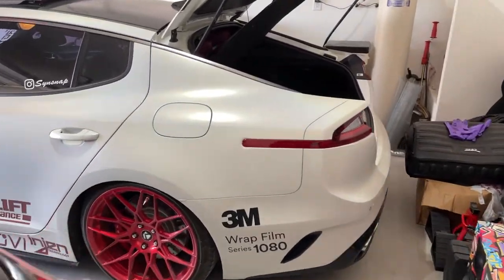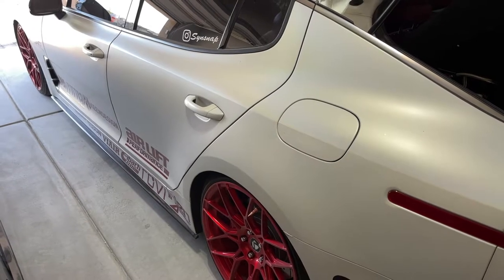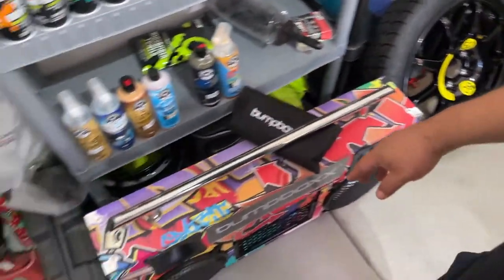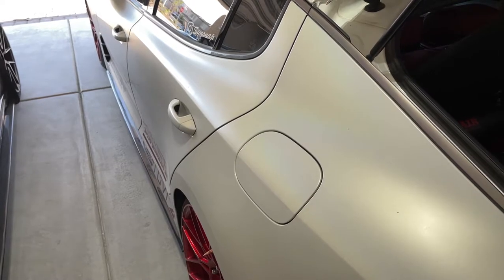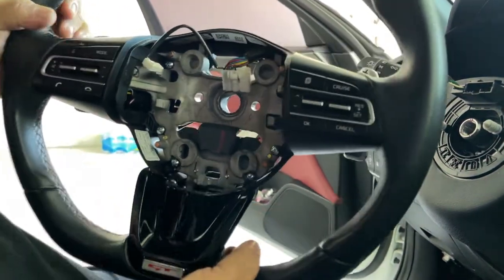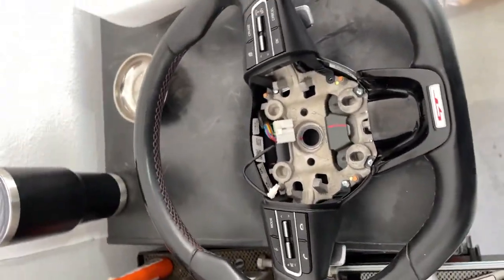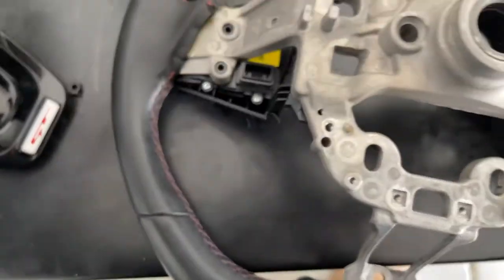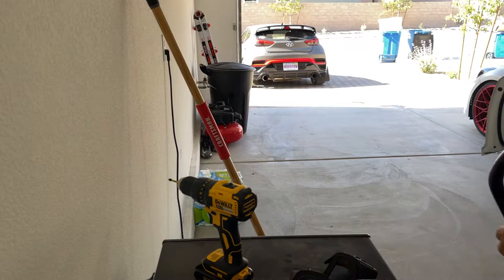Wife's Stinger Gets A Nice Upgrade ( How To Install A Carbon Fiber Steering Wheel On A Kia Stinger)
Follow my build on IG: @boostd_n

Got the wife a carbon fiber steering wheel from SoCal Garage Works and man this was a lot easier than I actually thought it would be.